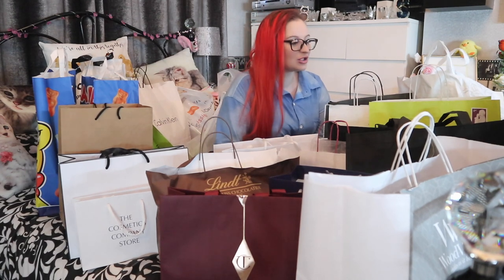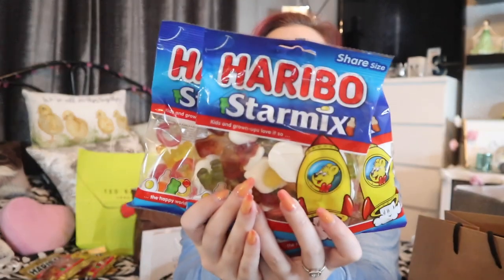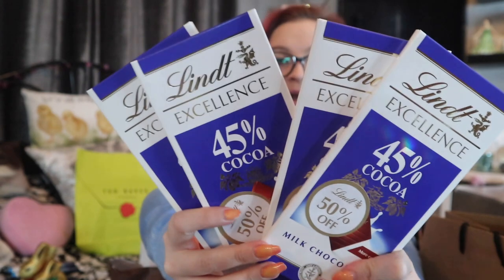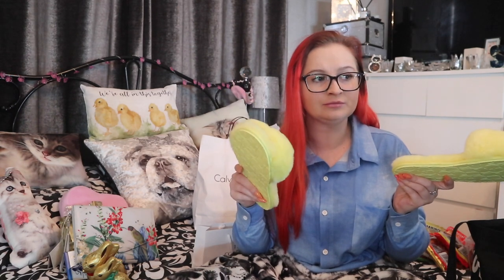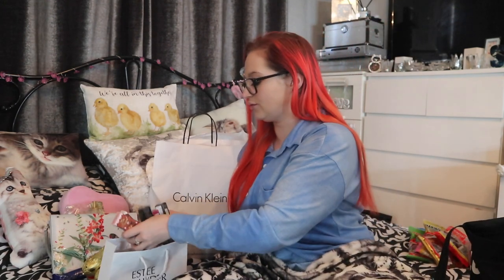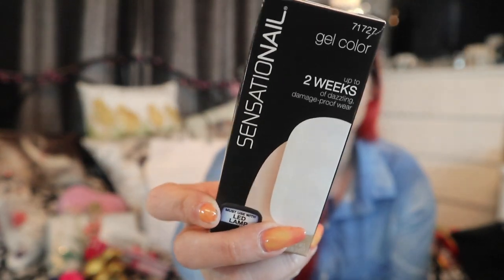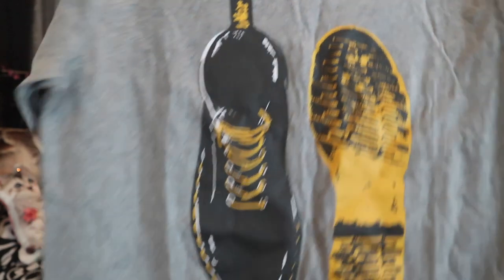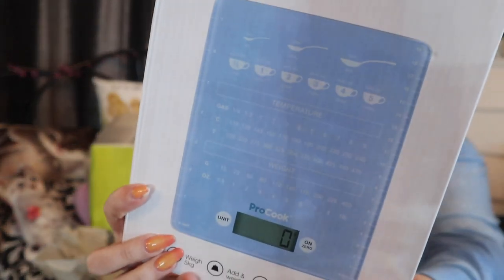HUGE Shopping Haul Post Lockdown|Outlets (Ashford, Bicester, Braintree)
So, if you haven't seen the shopping vlog (it's a blast, it'll be in our vlog playlist below) head over and catch up on all the drama's and how we celebrated the freedom of being allowed out and shopped till we drop... We visited Ashford, Braintree and Bicester outlets, please see their links below:

If you have been following me for a while, you will know that in September I am doing a 10k charity run for Cancer Research UK. This is an illness that has affected several members of my family (including my little kitty Elvis in heaven) and I know that it has most definitely affected many, many other families. Any donations are greatly appreciated, but if you are unable to, thank you for taking the time to read this section:

Vlogs...Welcome To My Life Playlist: This is where you can see my travels and trips, my highs and lows of daily life and the memories I'll always treasure!

xxShannonLeighxx